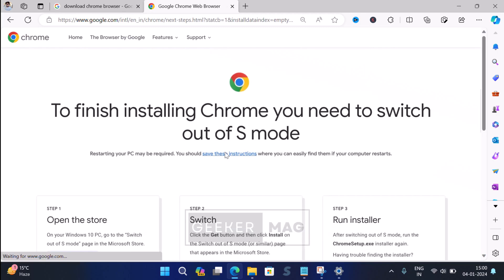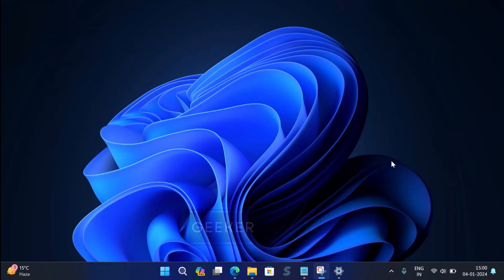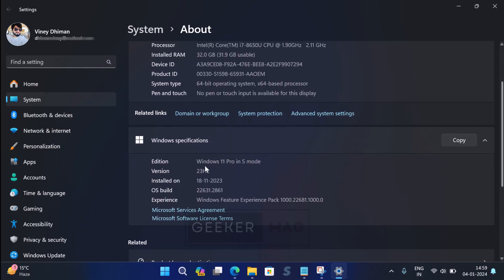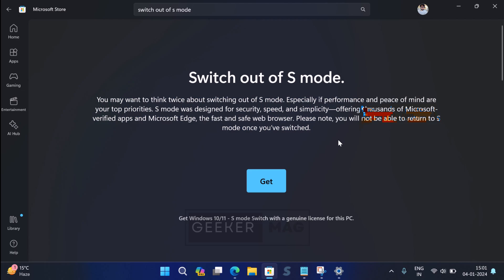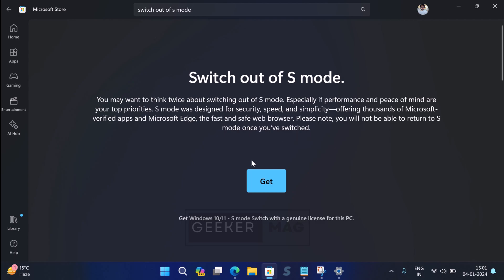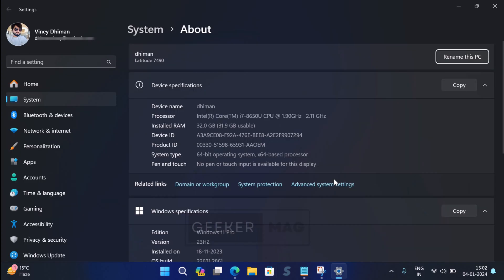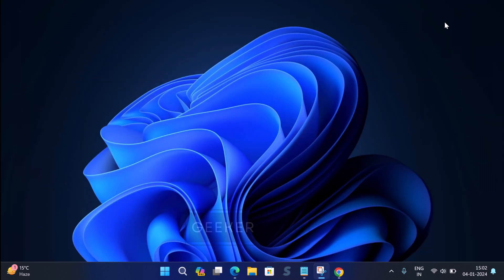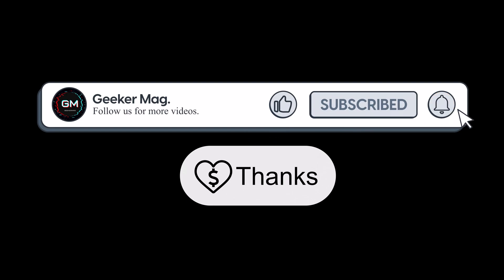How to Switch Out of S Mode Windows 11 | Windows 11 S Mode Turn Off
In this video, you will learn how to switch out of s mode in Windows 11 or how to turn off Windows 11 S Mode.

With the help of steps covered in this video, you can also switch out of s mode in Windows 10 PCs as well.

What's Included in the Video:

00:00 Introduction
00:53 Tutorial Starts from here
04:00 Outro

FOLLOW@GEEKERMAG
FOLLOW@GEEKERMAG
FOLLOW@GEEKERMAG

RECOMMENDED DOWNLOADS